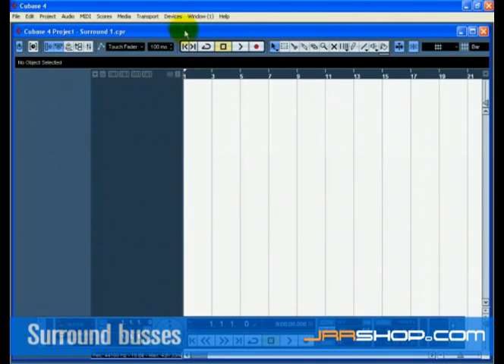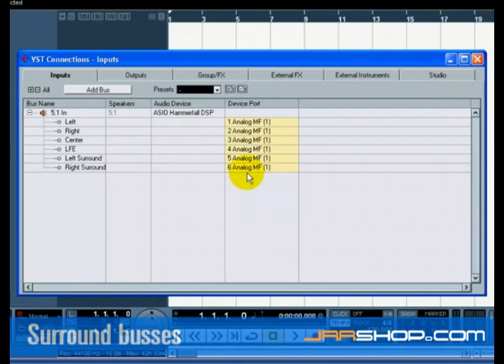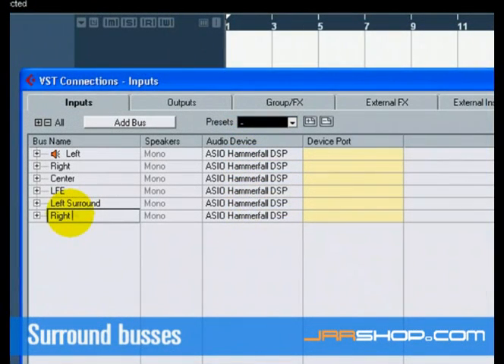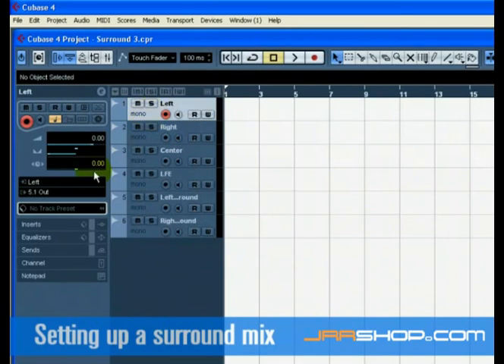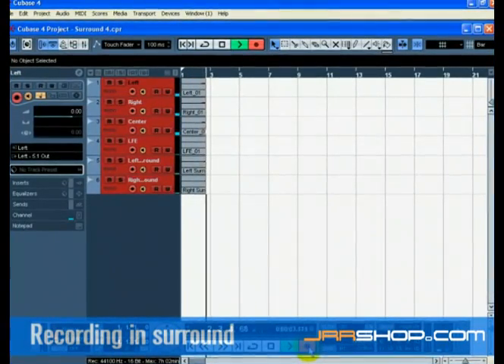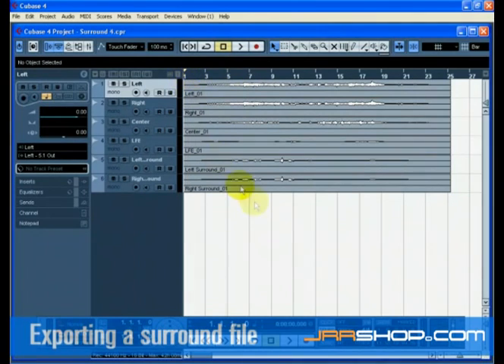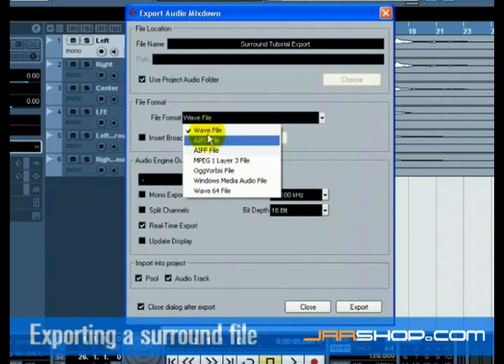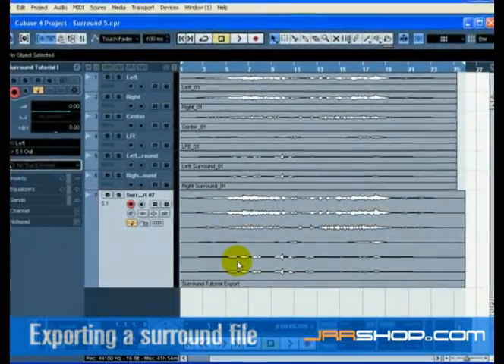Cubase 4 Tutorial: Surround Sound Production